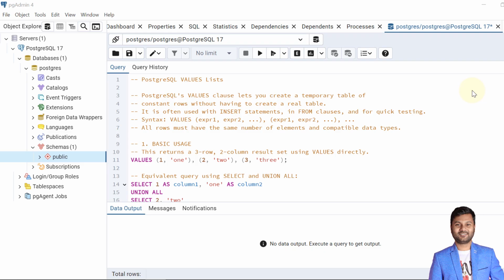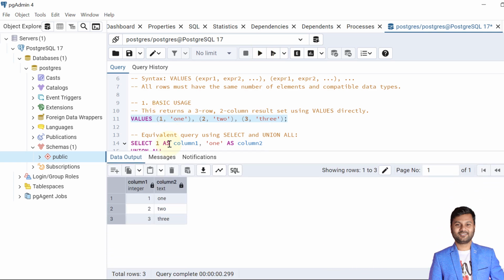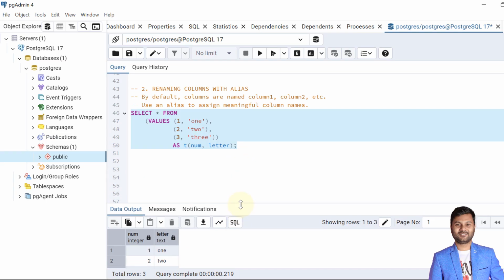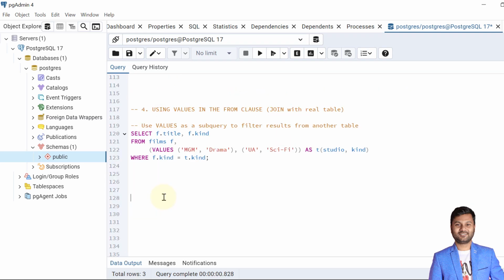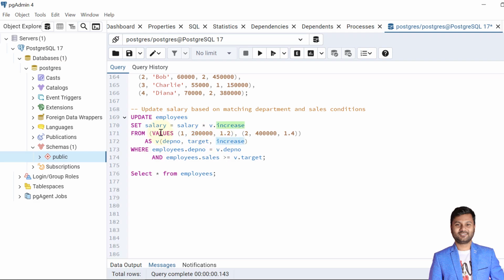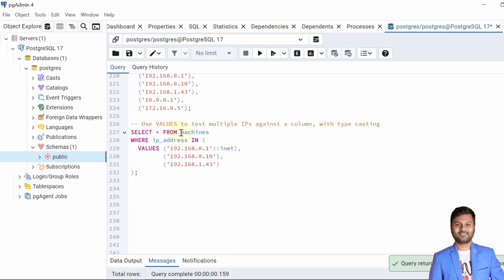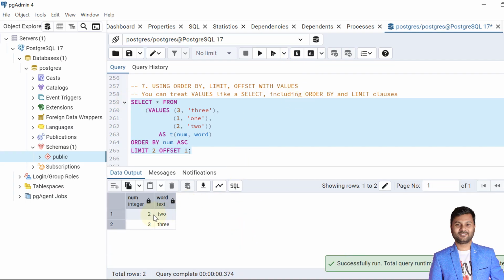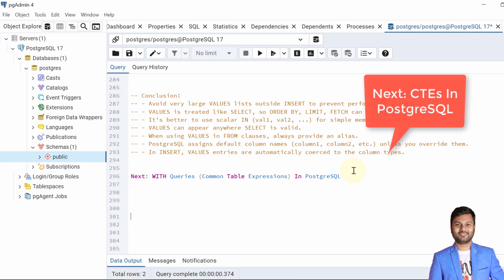VALUES Lists in PostgreSQL Queries || PostgreSQL Full Playlist #41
Learn how to use the PostgreSQL VALUES clause for quick inserts, joins, updates, filtering, and subqueries with real-world examples.

Description
In this video of our PostgreSQL Full Playlist (#41), we take a deep dive into the VALUES clause—a powerful feature that lets you define temporary constant row sets without creating a real table.

We cover a variety of real-world scenarios, including:

Basic usage of the VALUES clause
Assigning column aliases
Using VALUES in INSERT statements (single and multiple rows)
Joining VALUES with real tables in the FROM clause
Performing bulk updates using VALUES and UPDATE together
Working with type casting, such as filtering IP addresses
Sorting and slicing result sets using ORDER BY, LIMIT, and OFFSET

Each example is practical, beginner-friendly, and designed to help you build solid SQL skills in PostgreSQL. Whether you're prepping for an interview or strengthening your database knowledge, this tutorial has something for everyone.

👉 Next Video: WITH Queries (CTEs) in PostgreSQL

📌 Chapters Covered:
00:00 - Introduction
00:35 - Basic Usage
01:25 - Renaming Columns with Alias
02:10 - Usage in INSERT Statement
03:07 - Usage in Joining Tables
03:50 - Usage in UPDATE Statement
05:02 - Usage in Type Casting
05:39 - Usage in ORDER BY, LIMIT, OFFSET
06:30 - Conclusion